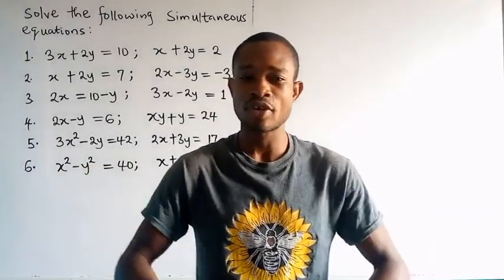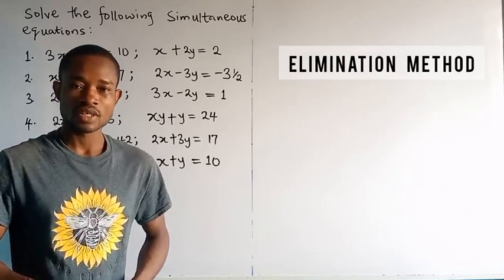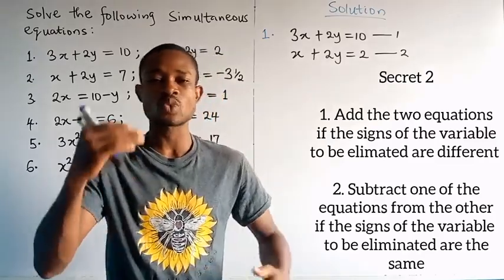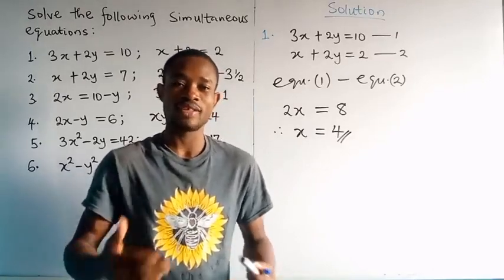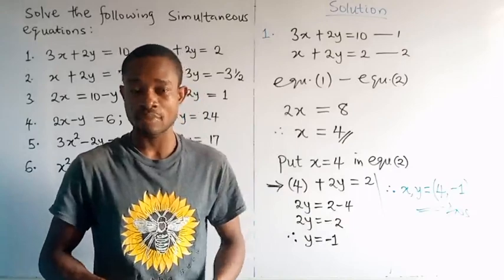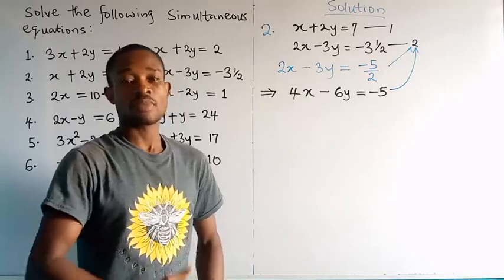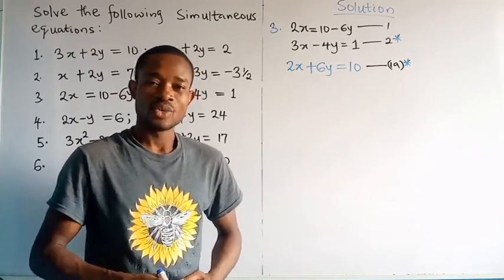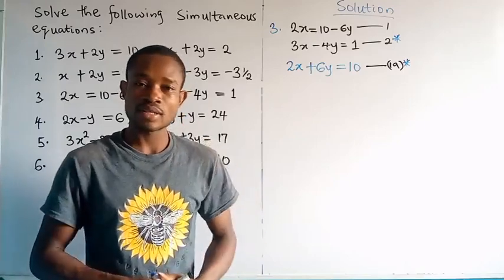ELIMINATION METHOD OF SOLVING SIMULTANEOUS EQUATION– JAMB/WAEC/MATHS